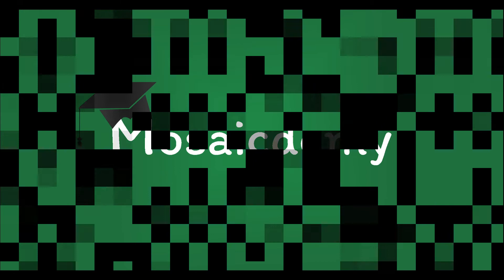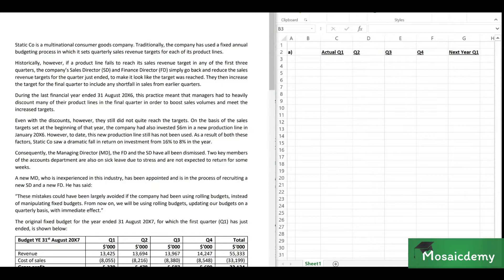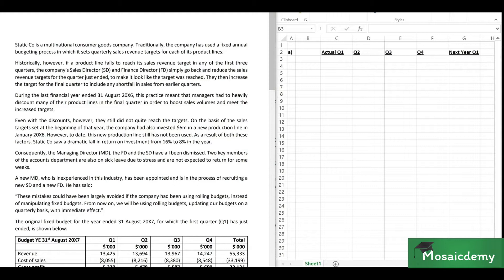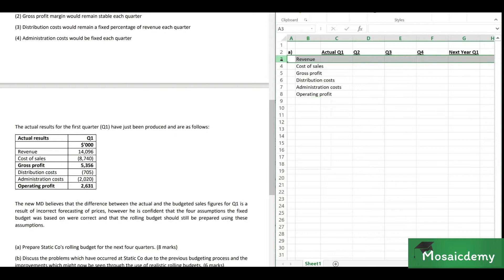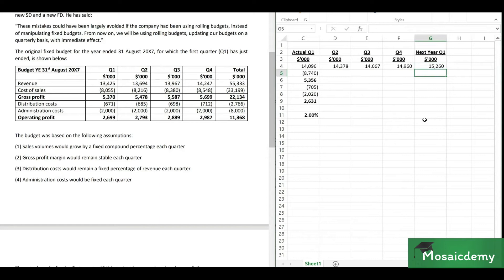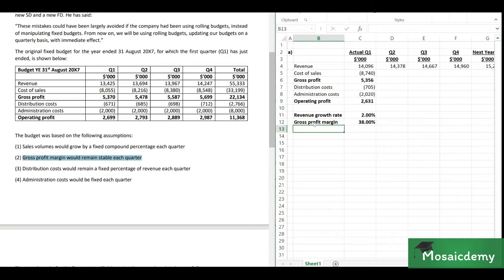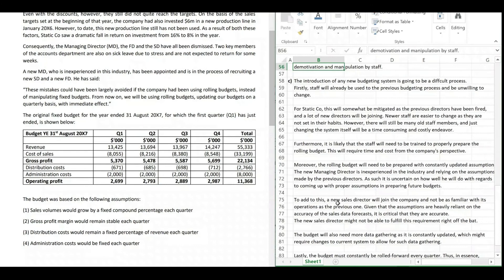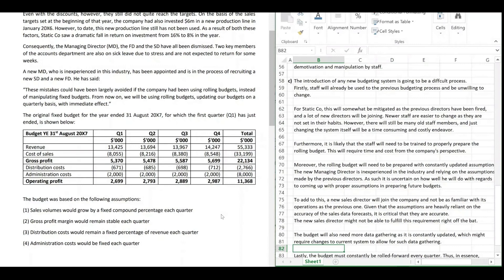ACCA Performance Management (F5) Exam, December 2016, Section C, Static Co, Rolling Budgets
This video is a sample answer to an ACCA Performance Management (F5) past paper question on the topic of rolling budgets. This is to help students understand how to format and structure their answers on the CBE exam.

We also have our full course for the ACCA Performance Management Exam available on our website. Register now for over 46 (now 50) hours worth of content covering the entire syllabus, exam techniques and many past paper practice questions.

If you have any further questions you can check out the FAQs section on our website.